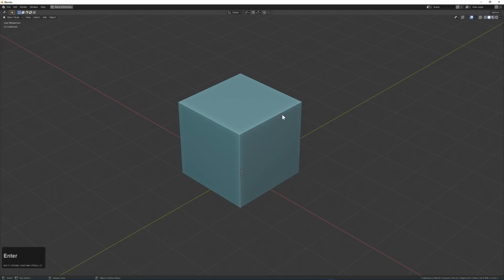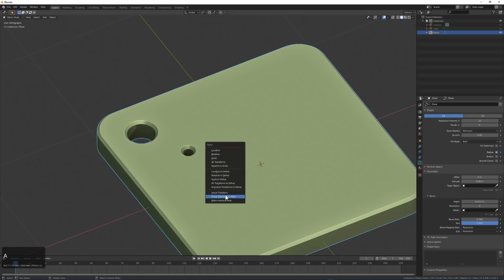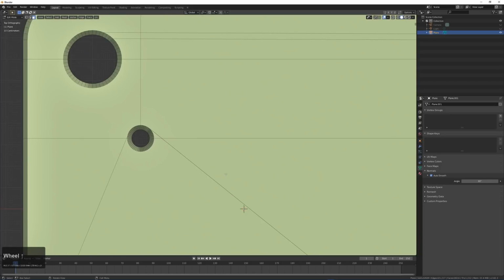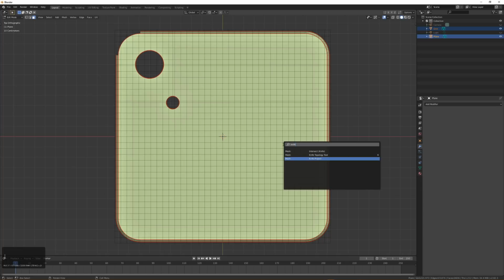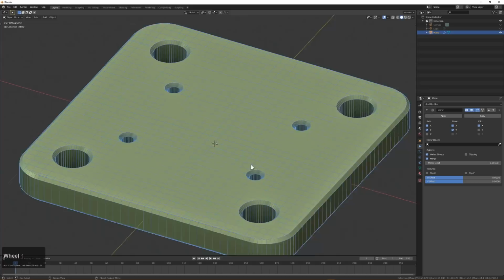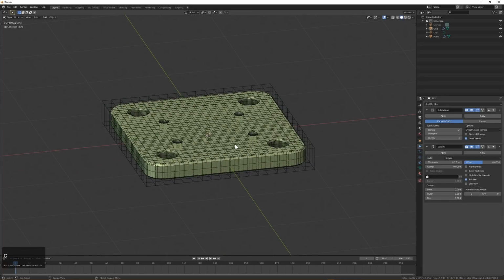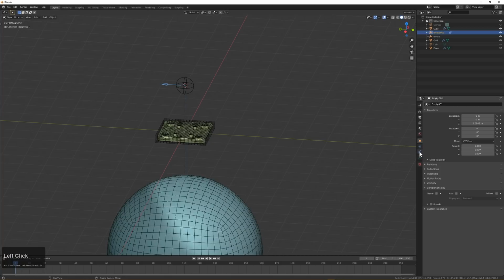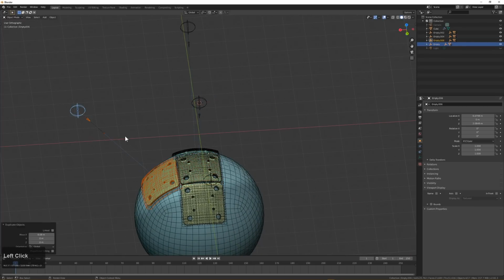b3d - Curve Plane Modelling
Vanilla understanding is crucial to 3d work in general. Having strong fundamentals gives you more options to pick from as you work. Curves can be fun when used creatively. In this video I show some vanilla approaches to conforming certain types of geo to spherical shapes using an interesting set of workflows.

 These videos were part of an unreleased series that may never see the light of day. As time goes on it becomes apparent they turn to dust. So enjoy.